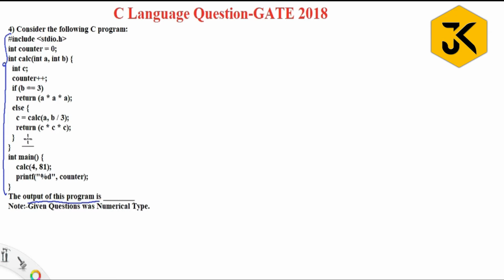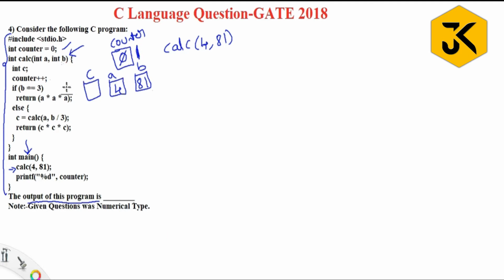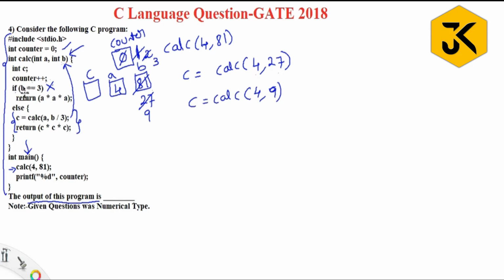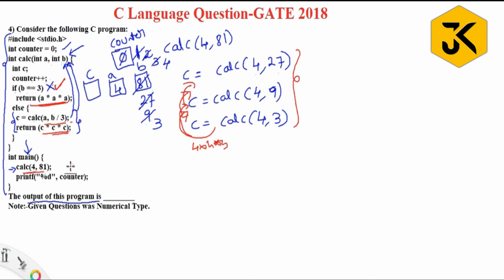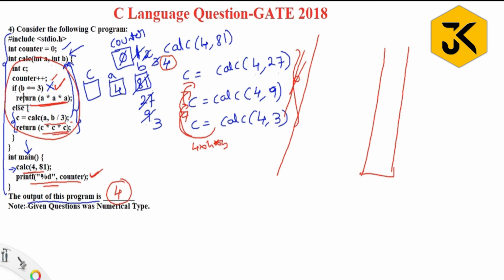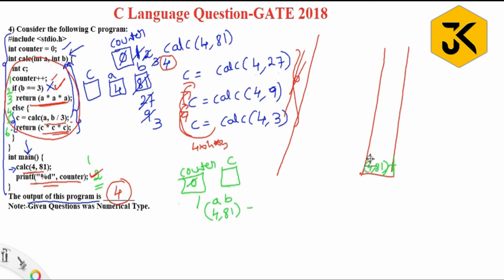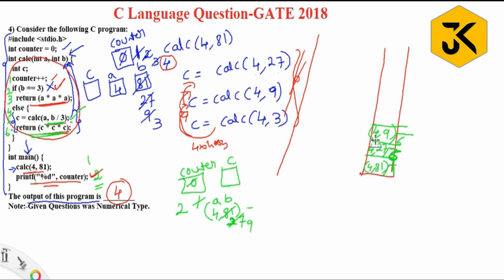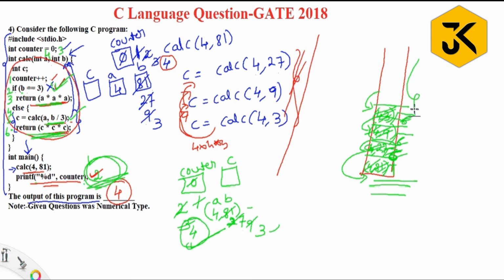C Programming || Question on Recursion || GATE 2018 Solution